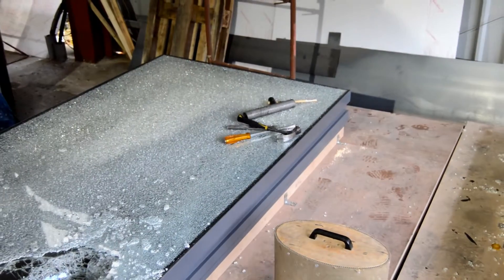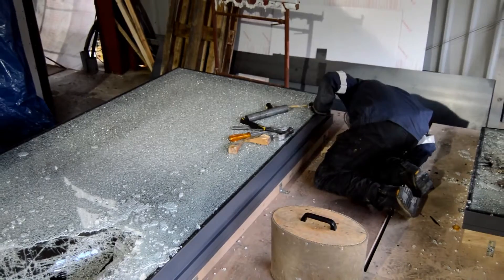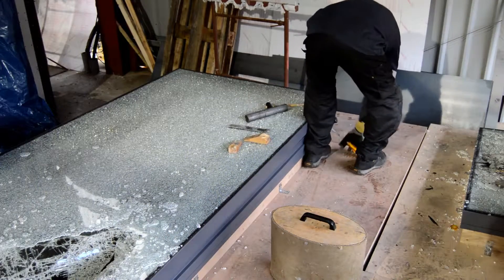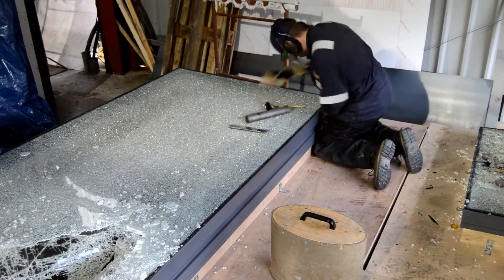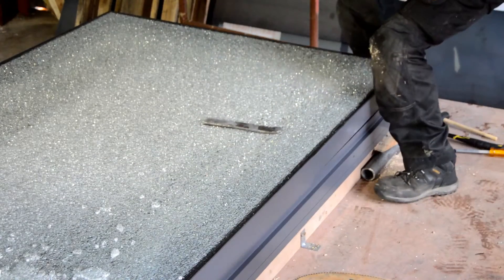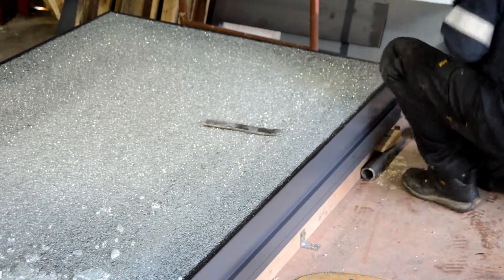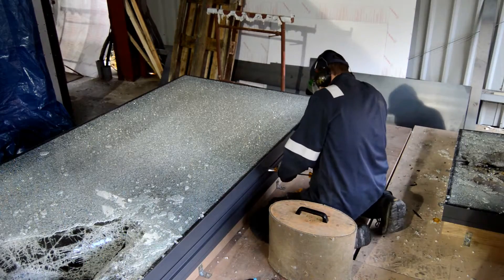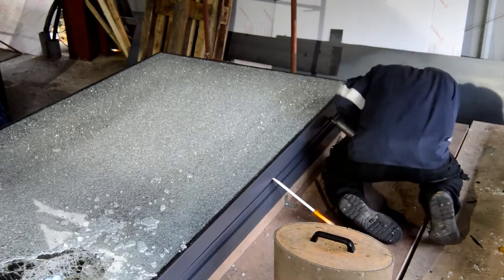Part Q Testing Skylights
Glazing Vision hinged VisionVent secured by design glass roof undergoing attack testing at the Building Research Establishment to LPS2081 Issue 1:2015.

This part of the test is focussed on attempts to force open the secured by design glass roof which ultimately results in failure due to dual locking mechanisms hidden within the frame.

Changes to the Building Regulations have introduced Approved Document Q: Security in Dwellings meaning that any rooflight deemed to be installed in 'easily accessible areas' must be fully security tested and part Q compliant.